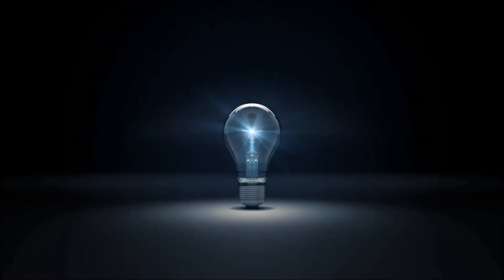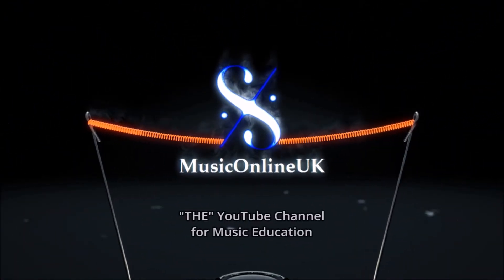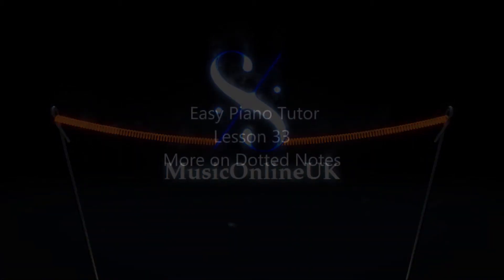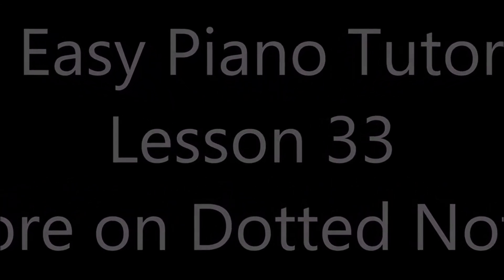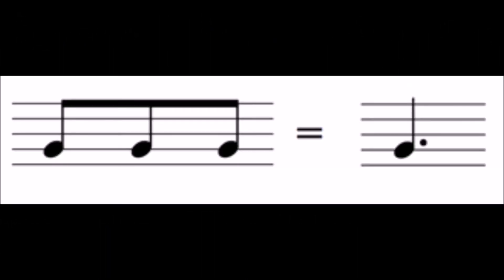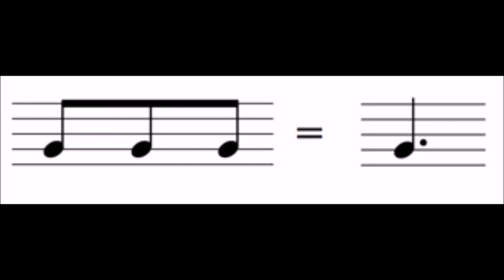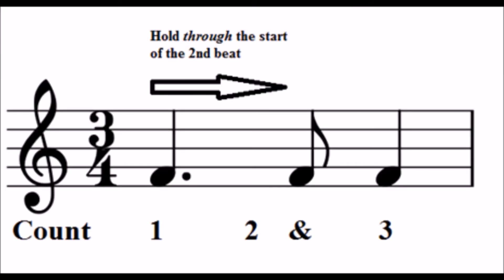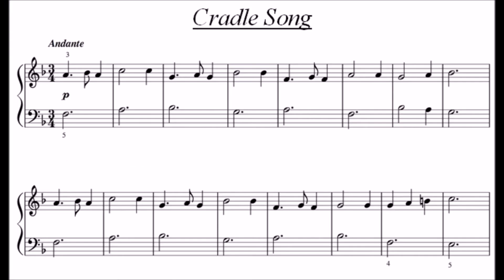Easy Piano Tutor 🎹 Lesson 33. More on Dotted Notes. (Cradle Song)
Want a DISTINCTION in YOUR next ABRSM Exam? A complete piano lesson course from absolute beginner to Grade 1 Piano.

Ever wanted to learn to play the piano? Regret not continuing those piano lessons as a child? It's never too late. Learn piano the easy way.  This easy, step by step course will take you through all you need to know to get to a grade 1 ABRSM standard. Start learning today with "Easy Piano Tutor".

Easy Piano Tutor, the online Piano course from absolute beginner to Grade 1.

Or download the sheet music to print off along with full demos of each lesson

Or download the music for the full course to read on Android/Kindle devices and ipads from Amazon